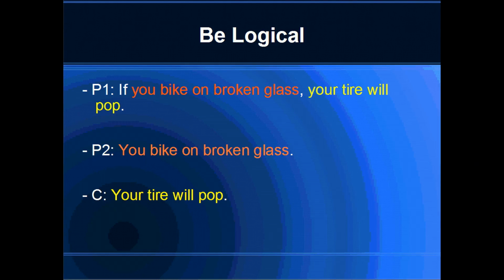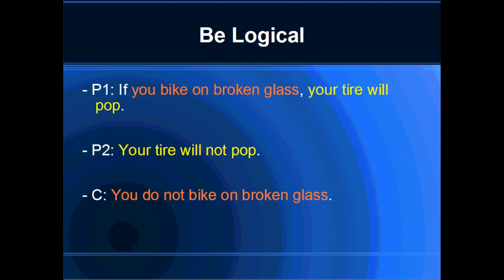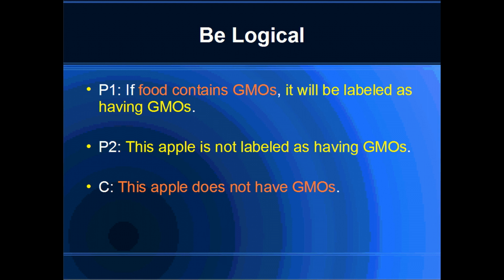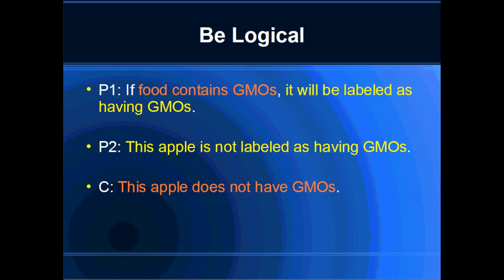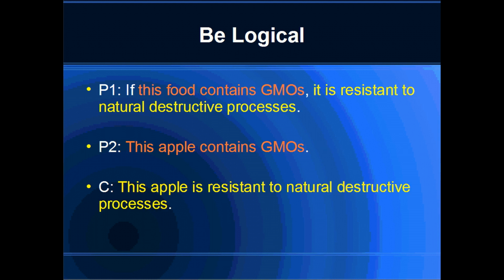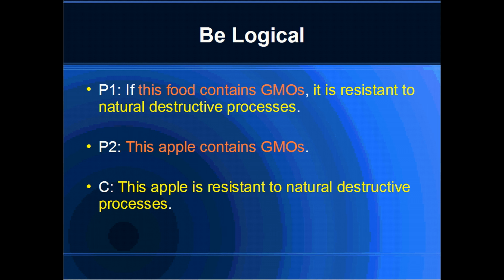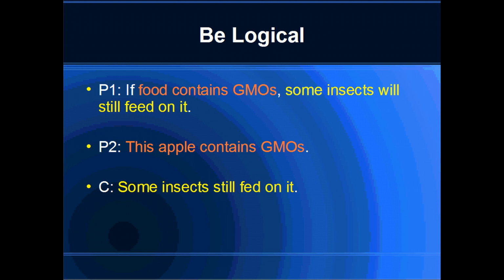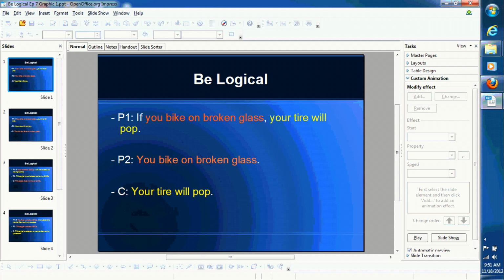Screwed With or Without GMOs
Autif Kamal explains two types of conditional syllogisms or arguments. He then applies those concepts to a discussion on labeling food as containng GMOs, the advantages, and disadvantages of food containing GMOs.

Research for this episode was based on the following article by Deborah B. Whitman